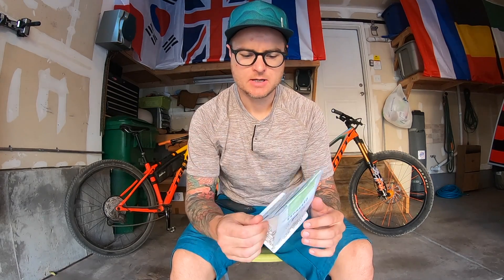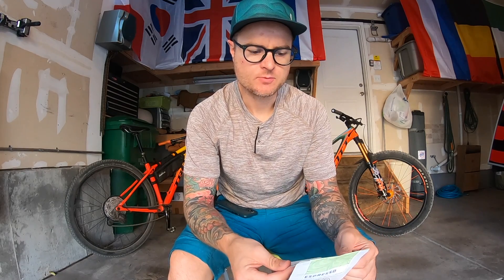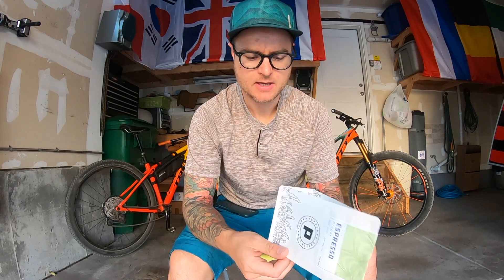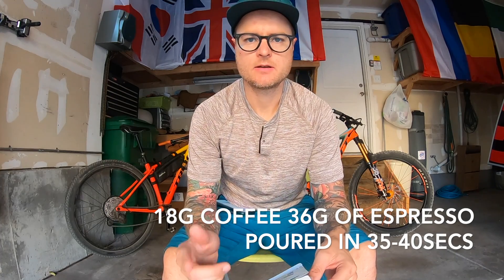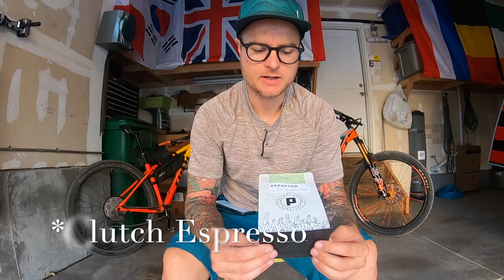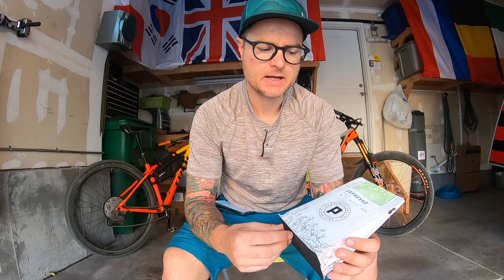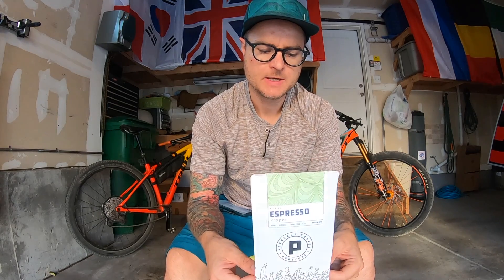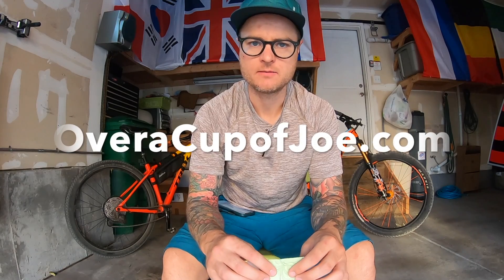Espresso Coffee Review - Populace Proper Espresso | Home Espresso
This is a review of the Bay City, MI's Populace Coffee Roaster's Proper Espresso Blend.

Link to Coffee (Buy as much or as little as you want I don't get any money from them)